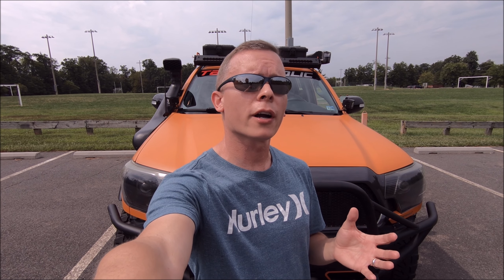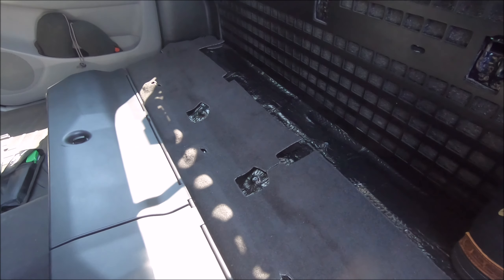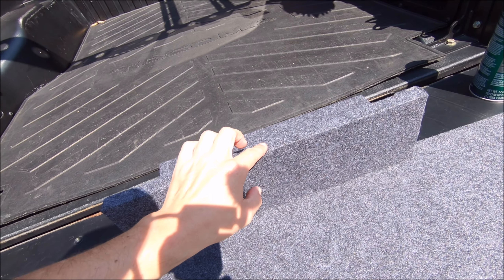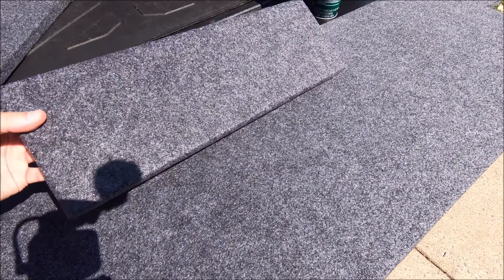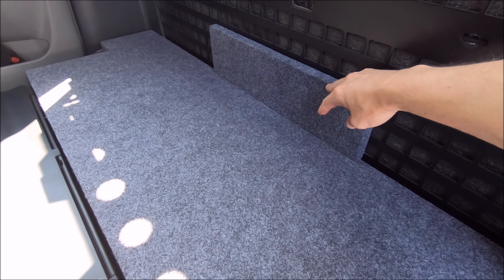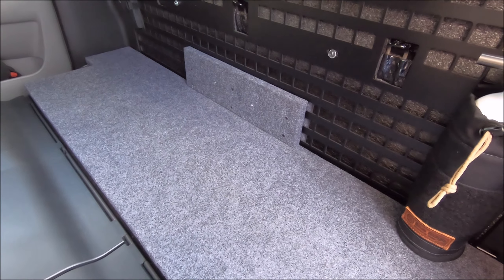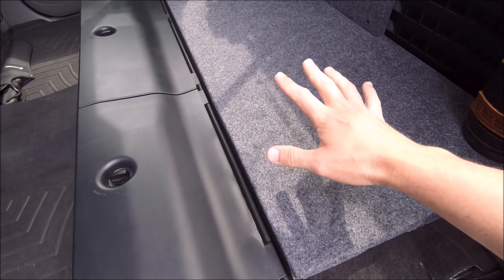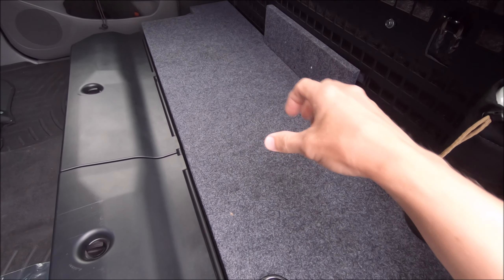Toyota Tacoma Audio Upgrades Build Process + Subwoofer Platform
Prepping for a huge audio upgrade, but here's a few more steps to share along the way.

PRODUCT LINKS
Contact Cement
Speaker Carpet
D Rings

Fan Mail? Send to:
Tacomaholic

LIGHTING
2nd Gen LED Kit